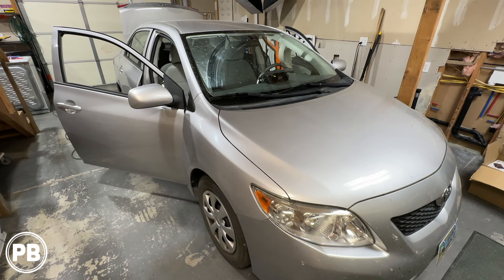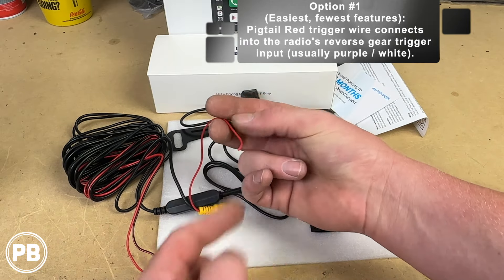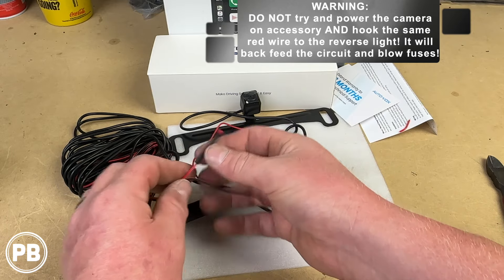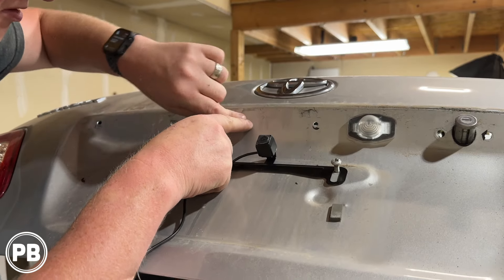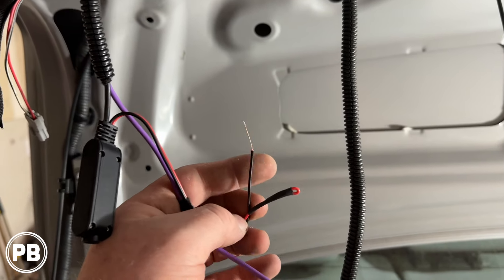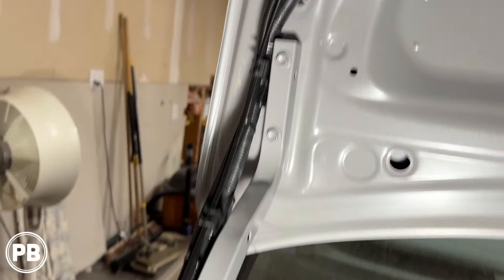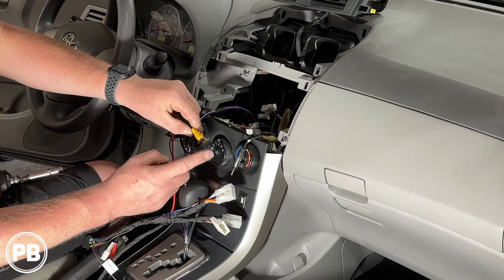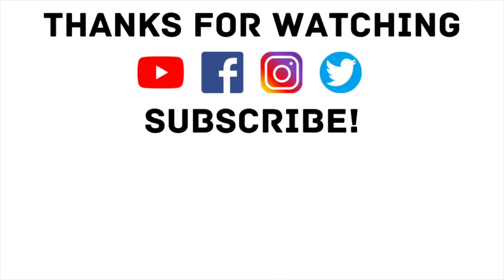2009 - 2013 Toyota Backup Camera Install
Watch a full tutorial as a 2010 Toyota Corolla will have a new backup camera installed on an existing aftermarket radio.  This camera provides additional safety and visibility when in reverse.

This video applies to Toyota Corolla models for years 2009, 2010, 2011, 2012, and 2013.  This video includes camera wiring, dash trim and stereo removal, complete installation for the camera, and testing!

*AutoVox License Plate Camera kit
*18 Gauge Purple trigger wire
*Split Loom
*T Tap Kit

*Sony XAV-AX150 (similar to the AX3200)
---For wireless CarPlay, recommended Radio
*Metra 70-1761 Wiring Harness (no-JBL)
---If you have JBL, use the Axxess TYO1-01
*Metra 95-8223 Double Din Dash Kit
---OR Metra 99-8223 Dash Kit (Single Din Only)
*Metra 70-8114 SWC/AUX harness
*Toyota USB Flush Mount Adapter

NOTE: If you have the JBL AUDIO System with (or without) the Steering Wheel volume controls, use the Axxess TYO1-01 Harness instead of the Metra 70-1761 & 70-8114 to retain the factory amplifier.  The Axxess harness also provides the connection for the ASWC-1.